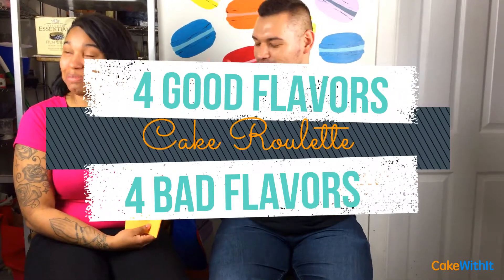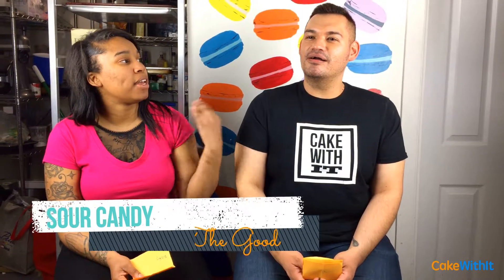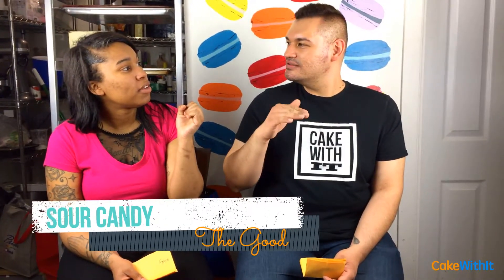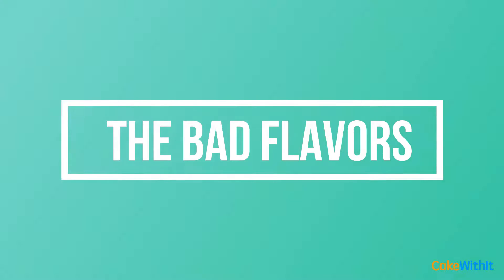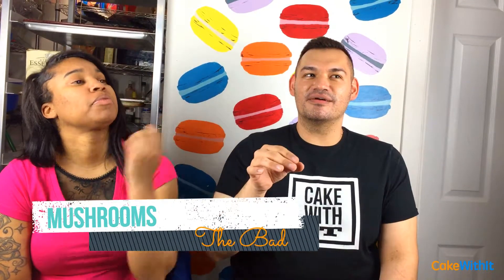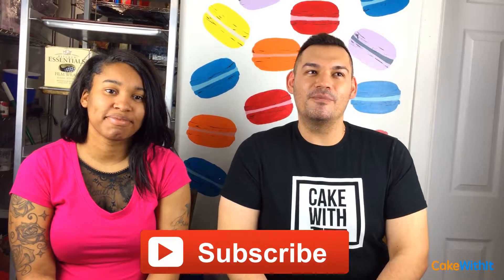CakeWithIt Bugs On A Cake!? Help Us! This Is What We Will Be Eating On The First Cake Roulette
You voted and we picked randomly! Here we tell you what 4 Good Flavors and what 4 Bad flavors we will be eating on the Cake Roulette Challenge coming up! YES BUGS ON A CAKE! thanks for everyone who joined on facebook live.

Cakewithit.com